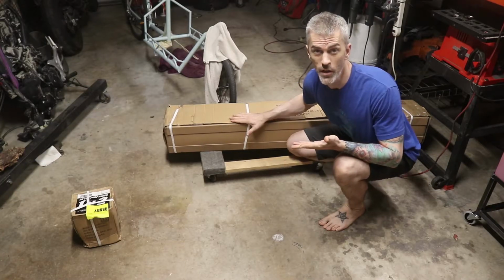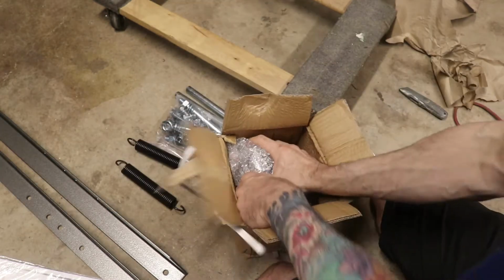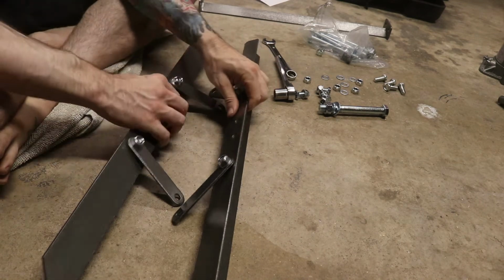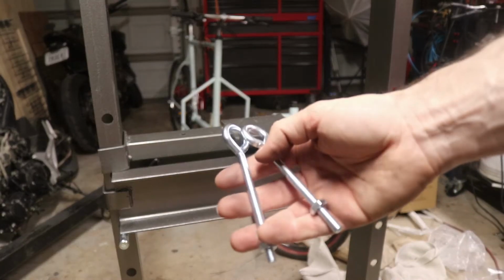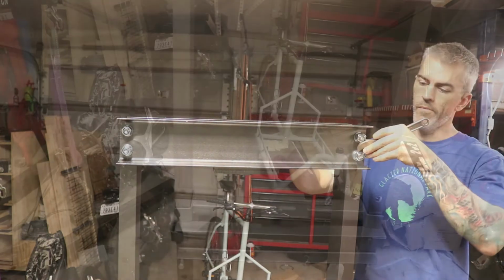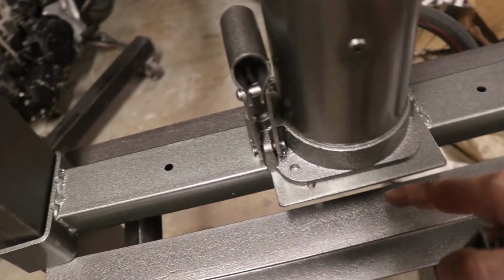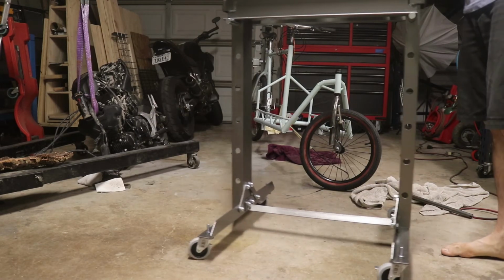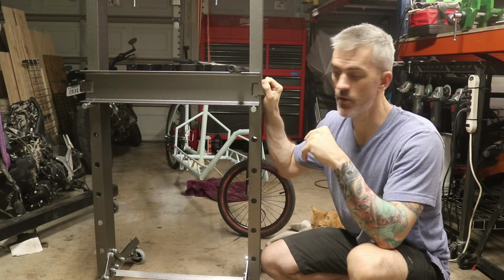Harbor Freight 20 Ton Shop Press Unbox, Assembly, Upgrades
Buy Harbor Freight 20 Ton Shop Press on sale. Unbox. Assembly. Add wheels. Discuss other upgrades.